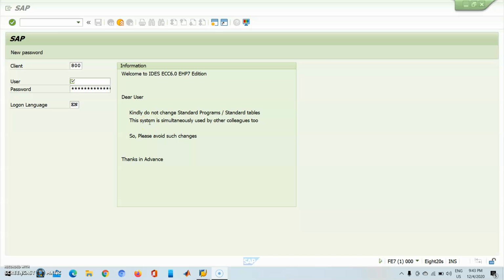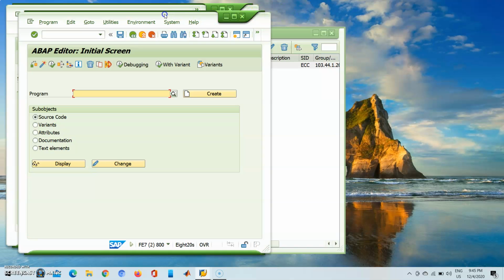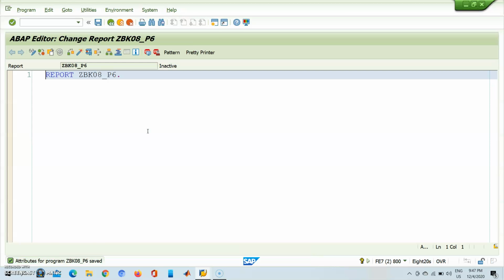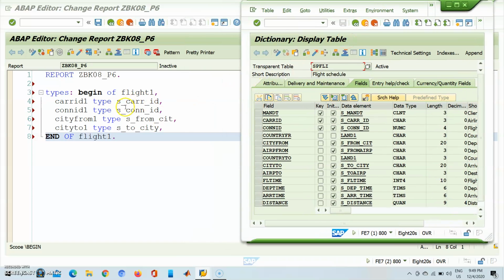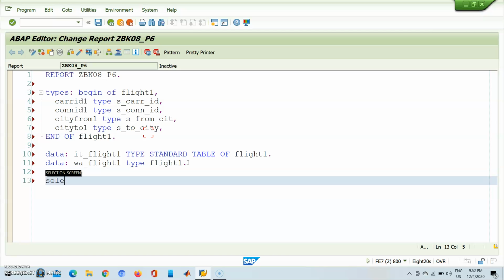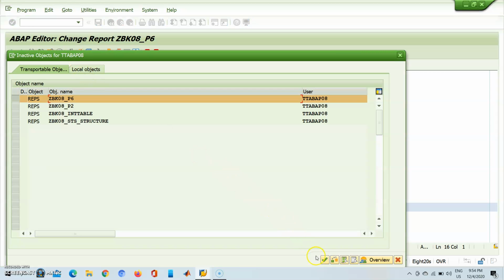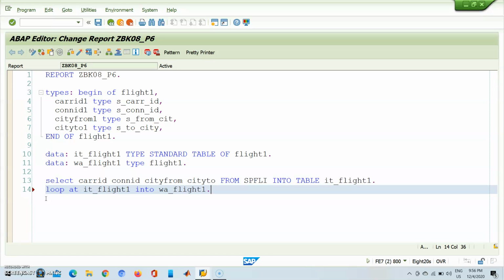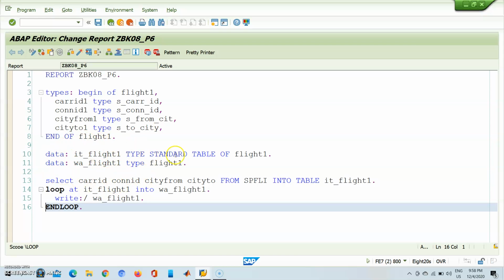SAP_ABAP19: Practical_2.1: Use of SE38 Creating Internal Table_1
Practical_2: Use of SE38 Creating Internal Table_1